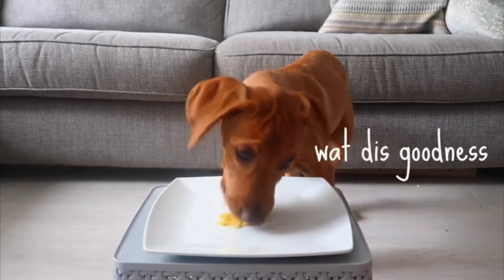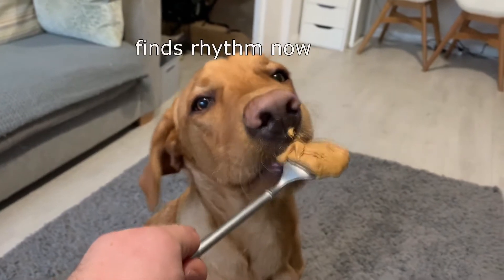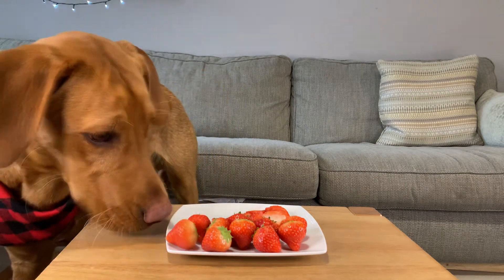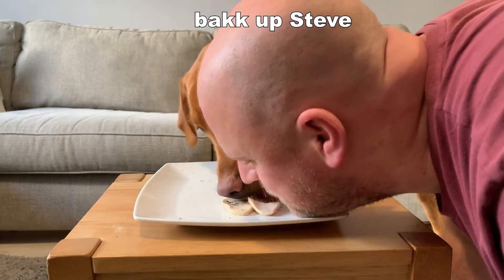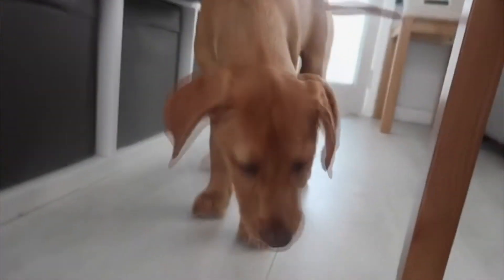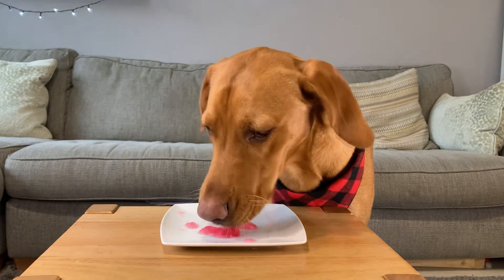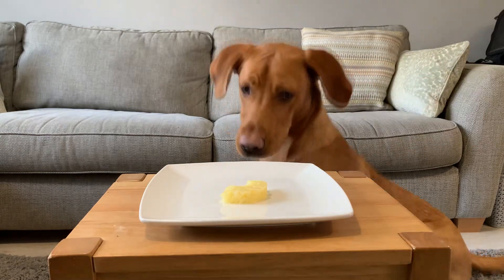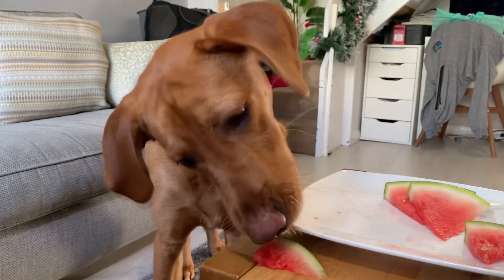Top 10 Foods My Puppy Loves | Red Fox Labrador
Top 10 Human Food My Puppy Loves | Red Fox Labrador. Our Puppy dogs top 10 human food which he loves the most. Red fox labrador puppies love human food treats.

Remember before feeding you Puppy or Dog any human food to check with an approved organisation wether the food is dog safe.